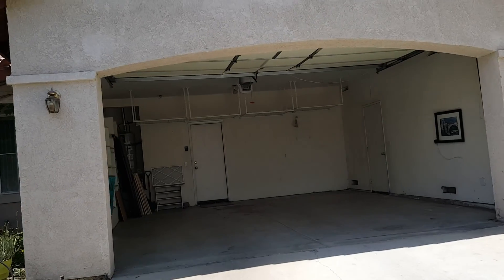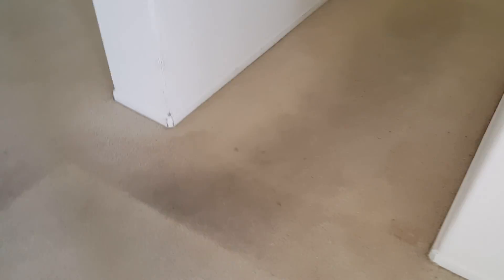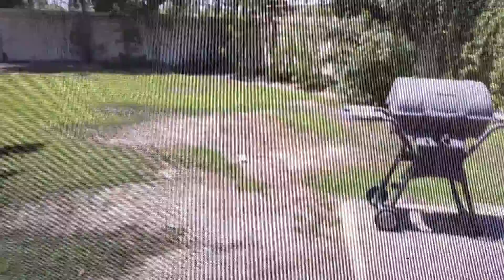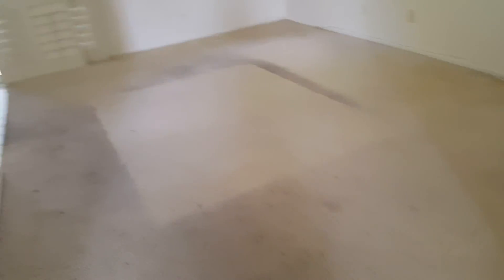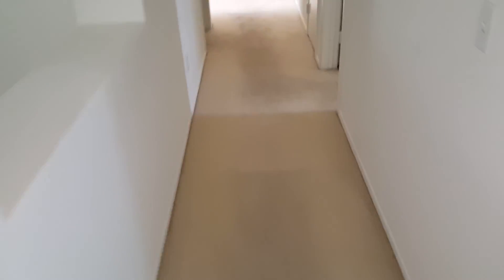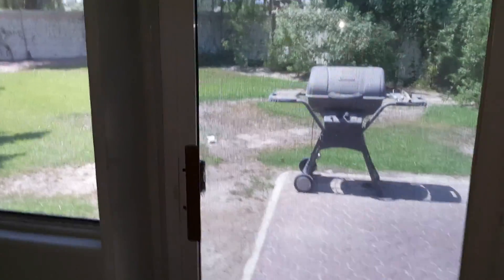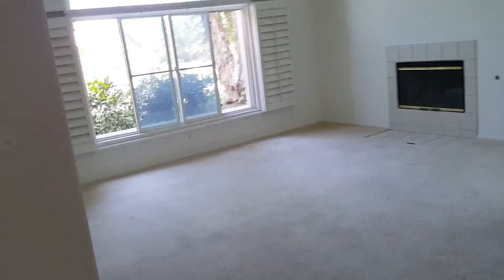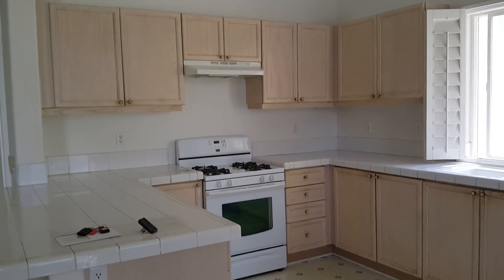69534 Siena Court 20160805 135647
Video walk-thru of 69534 Siena Court as part of tenant move-out inspection.